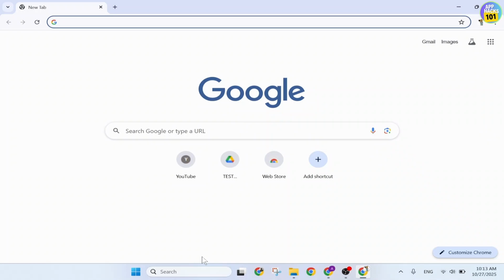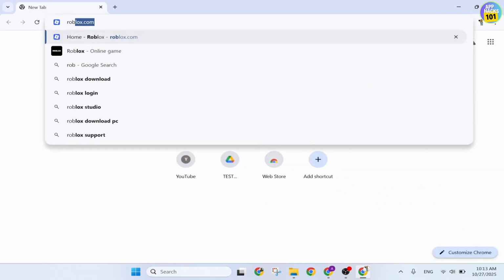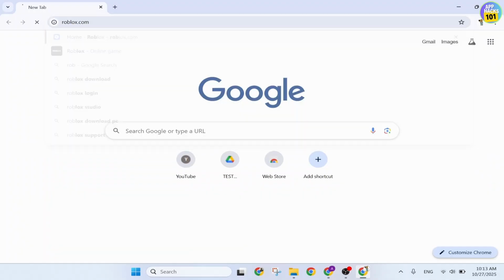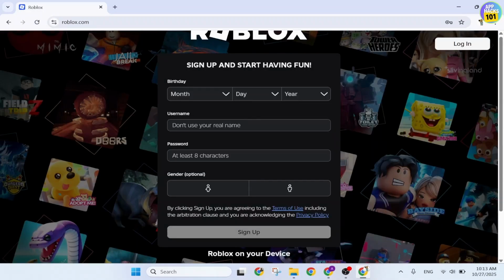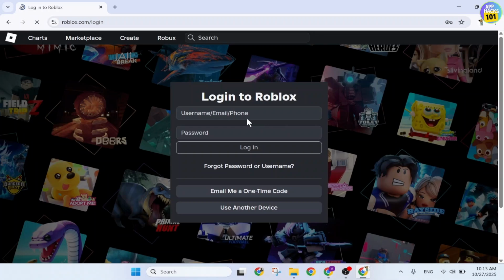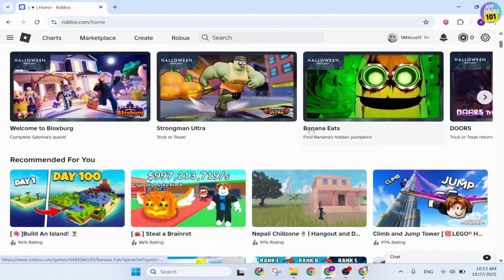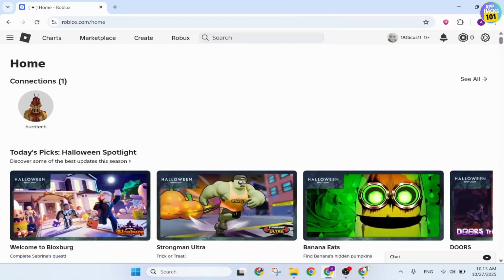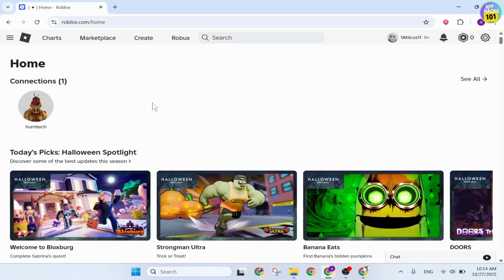How To Play Roblox Without Downloading It?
Want to play Roblox without downloading it on your device? This video will guide you through the steps on how to play Roblox online without installation quickly and easily. Whether you're asking, "How can I play Roblox without downloading?" or need help accessing Roblox through a browser, this tutorial has you covered. Learn how to enjoy Roblox games instantly without taking up storage space. Watch now to see how you can play Roblox without downloading it today!

Timestamps:
00:00 How To Play Roblox Without Downloading It?
00:06 How Can I Play Roblox Without Downloading?